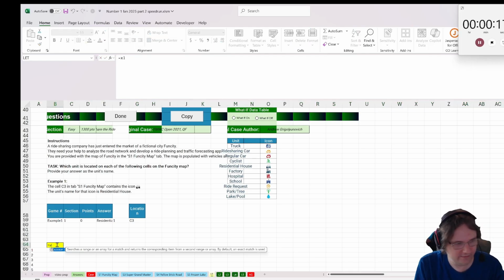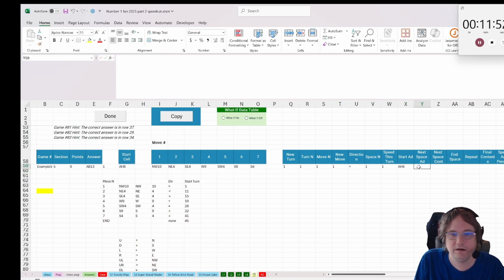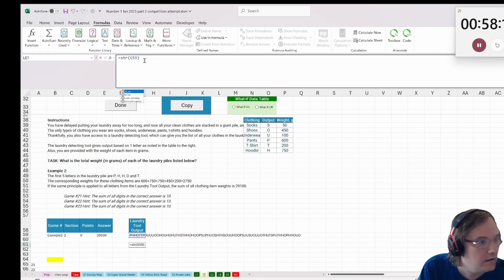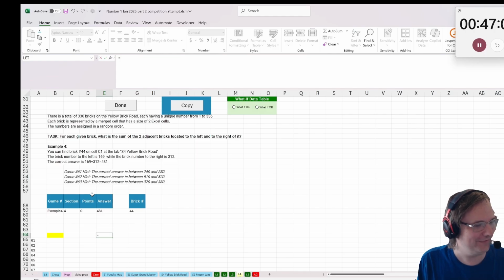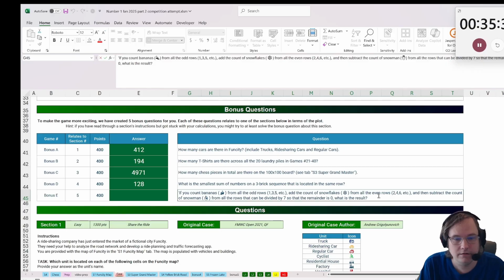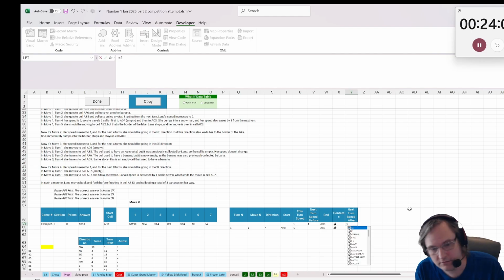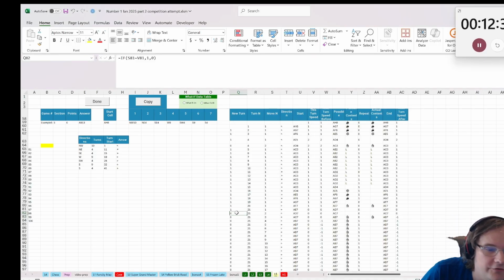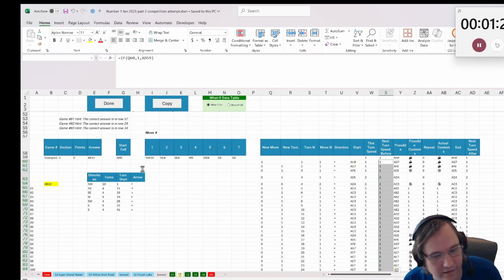Excel Esports: Number 1 Fan 2025 Part 2 Speedrun in ⏱️ 16:48 and Live Attempt 📊 7900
Mistakes in live attempt:
- I got the snowflake, ice crystal, and snowman confused so bonus 5 is wrong
- I was close on level 5. The example and two of the games are right. But most were wrong because I just let the last move go forever instead of stopping after the specified number of turns.

Live Attempt: 📊 7900 ⏱️ 60 min 00 sec 🏆Rank 73 out of 551

Number 1 Fan 2025 Part 2 by Andrew Grigolyunovich:

Sections
00:00 Level 1
00:46 Level 2
01:10 Level 3
03:40 Level 4
05:10 Bonus A
05:33 Bonus B
05:50 Bonus C
06:00 Bonus D
06:43 Bonus E
09:00 Level 5
17:11 Live Setup
21:22 Live L1-4 (correct)
38:00 Live B1-5 (B5 wrong)
49:00 Live L5 (incorrect)